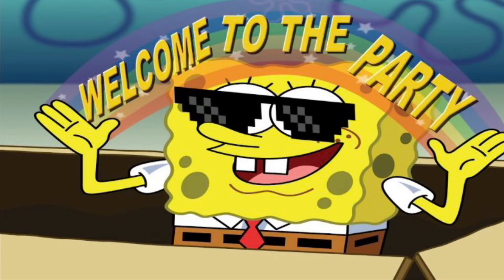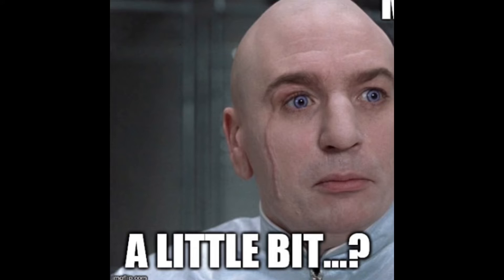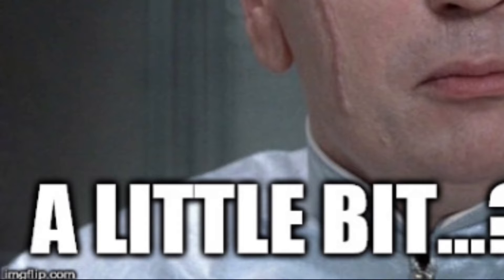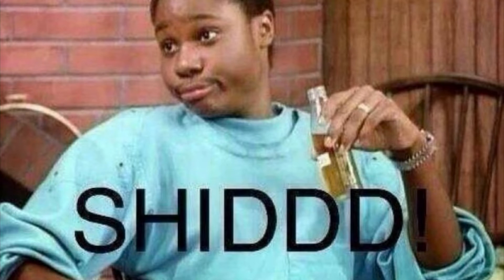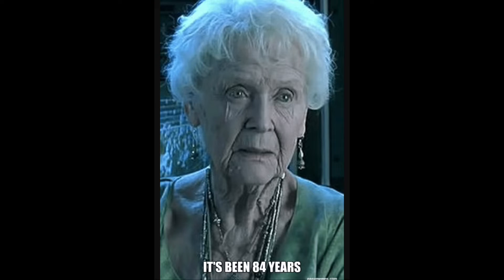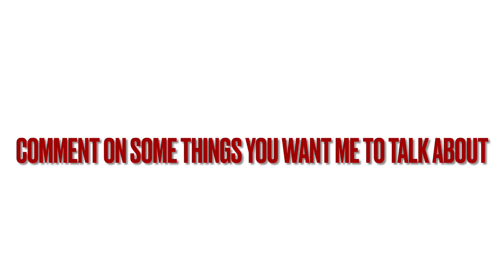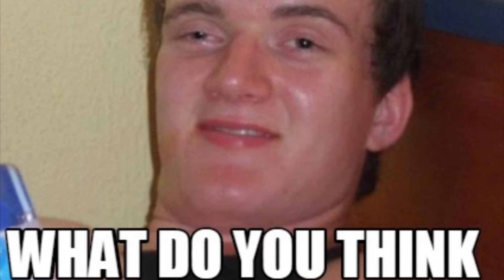Welcome back to the channel.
I’m basically rebranding my channel to something like a commentary channel.